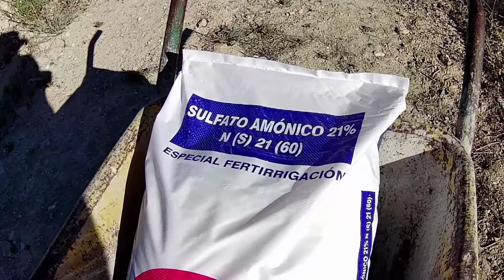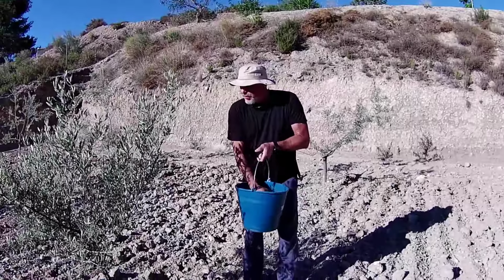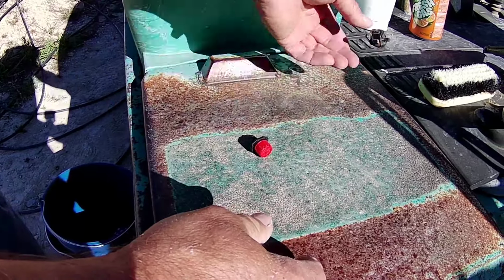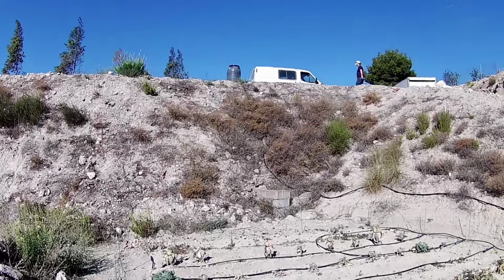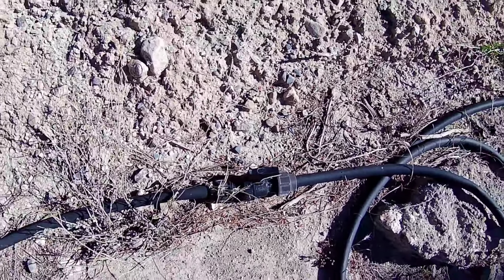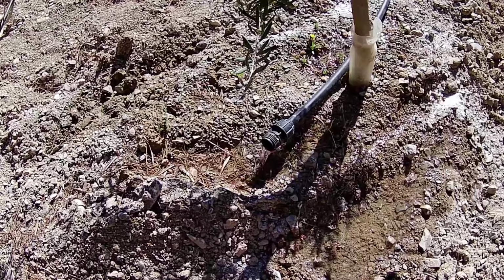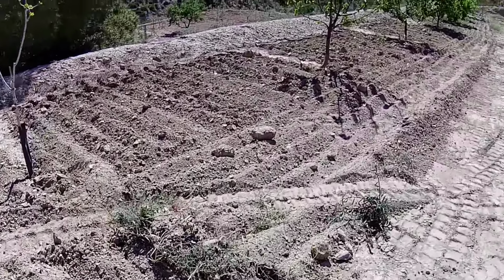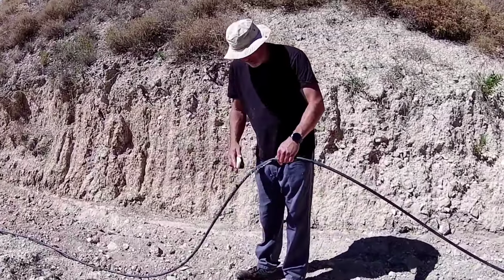Off Grid Living - feeding the trees.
Off Grid Living - feeding the trees. Every day jobs down at the farm, feeding the trees laying down irrigation pipes and ploughing with the mini digger.